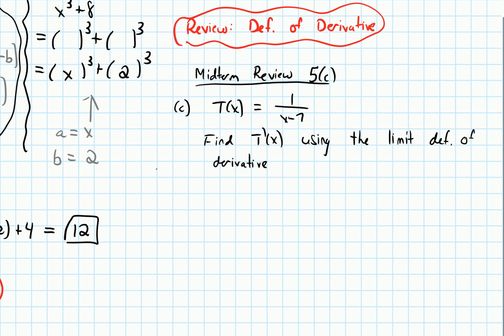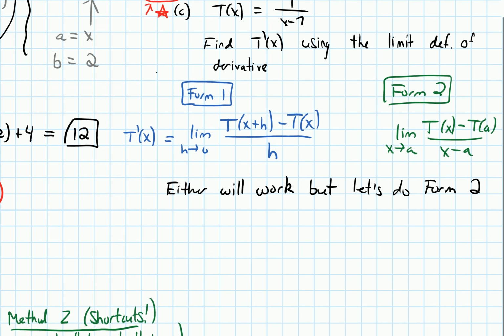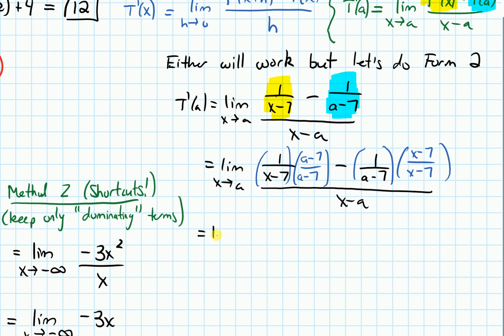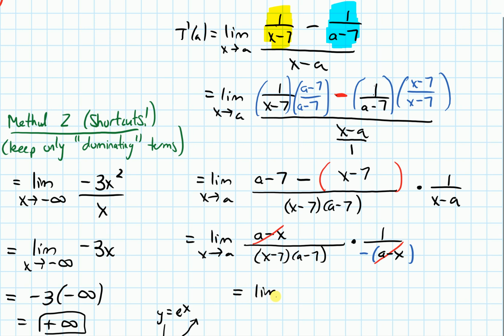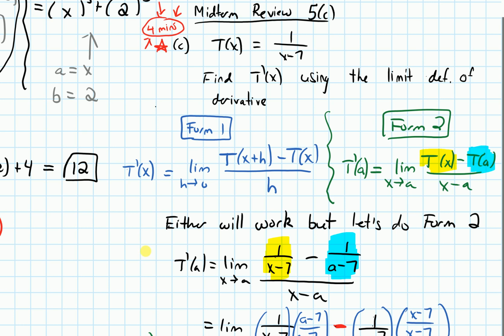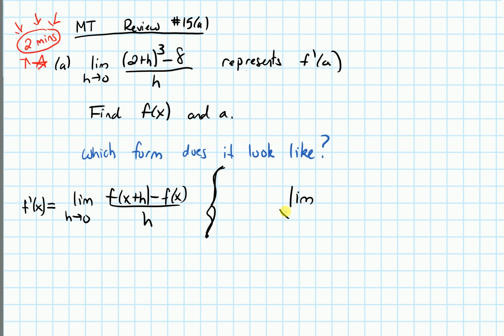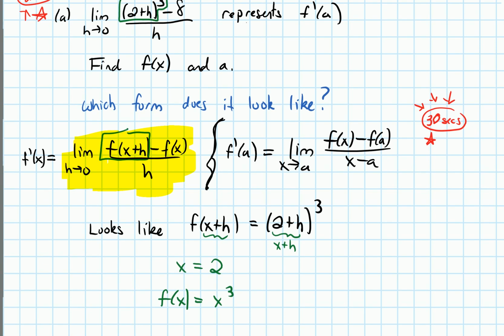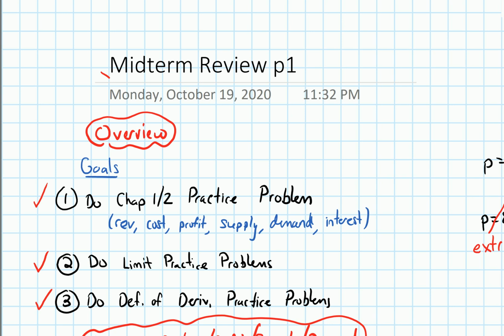MT Review--Definition of Derivative Examples (Video 4)